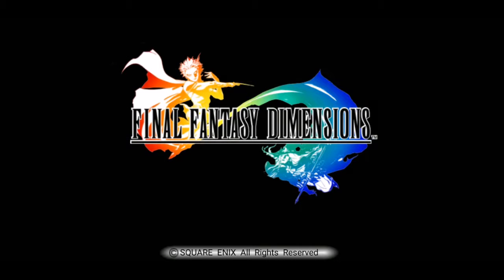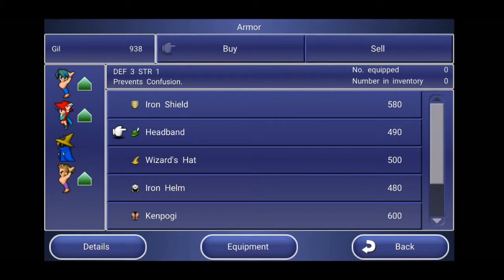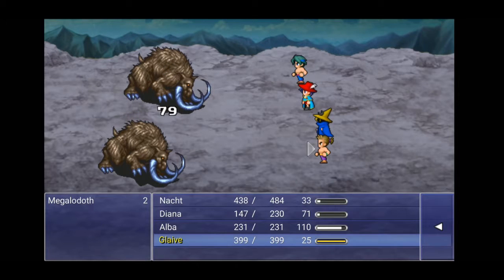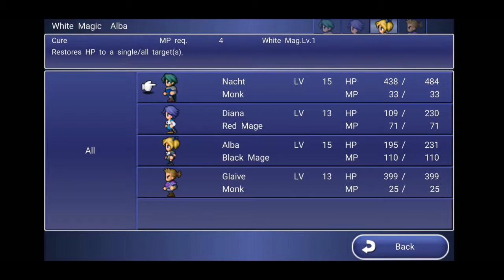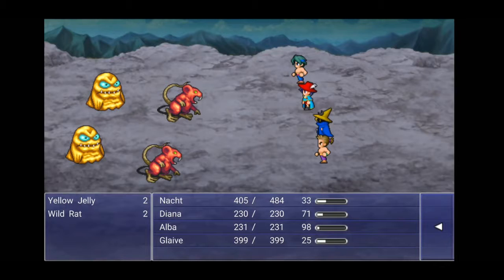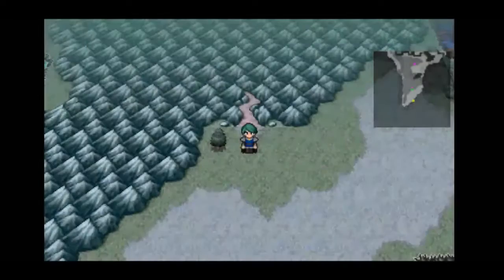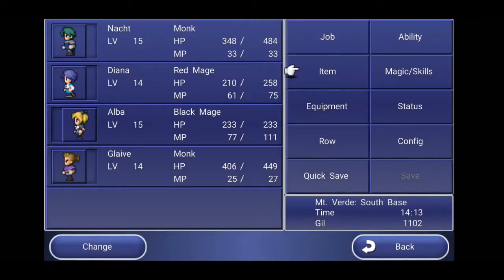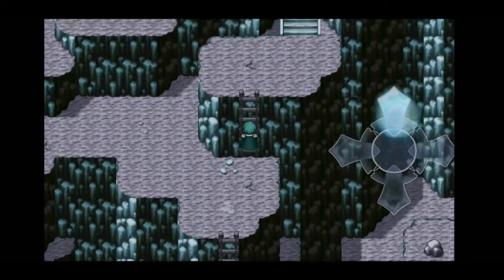Let's Play Final Fantasy Dimensions Part X36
Squaresoft

World of Darkness - Let's Play